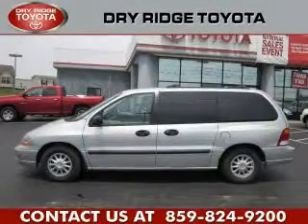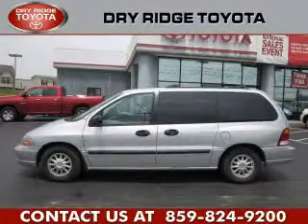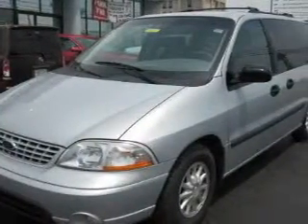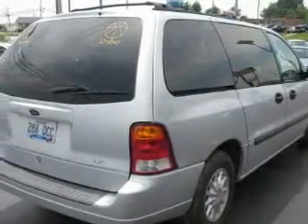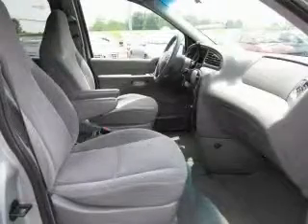Used 2002 Ford Windstar Wagon Dry Ridge KY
We are proud to present this 2002 Ford Windstar Wagon.

 Year: 2002
 Make: Ford
 Model: Windstar Wagon
 Engine: 3.8L 6-Cylinder
 Trans.: automatic
 Exterior: Silver Frost Metallic
 Miles: 123,487
 Interior: Medium Parchment

 2002 Ford Windstar Wagon Dry Ridge KY